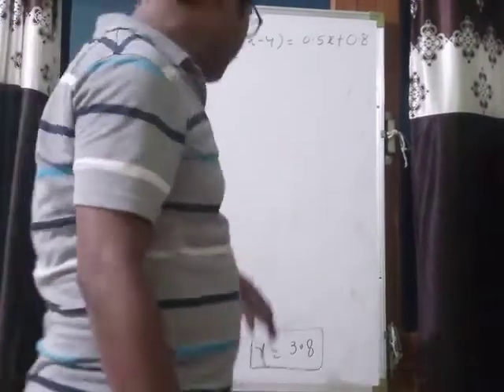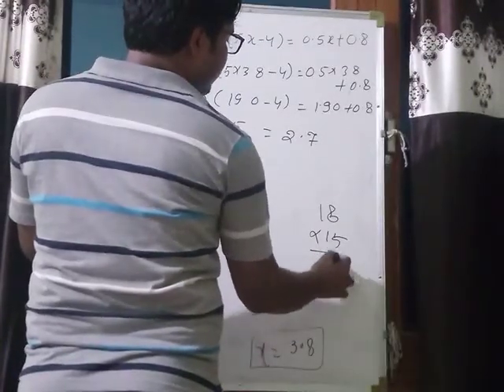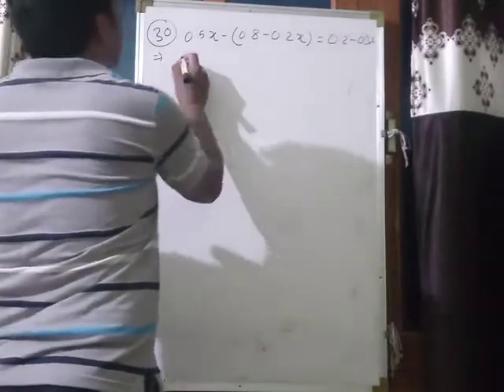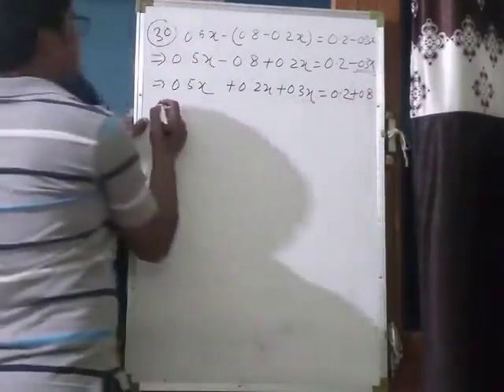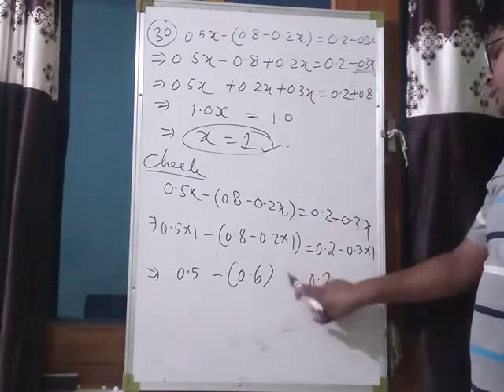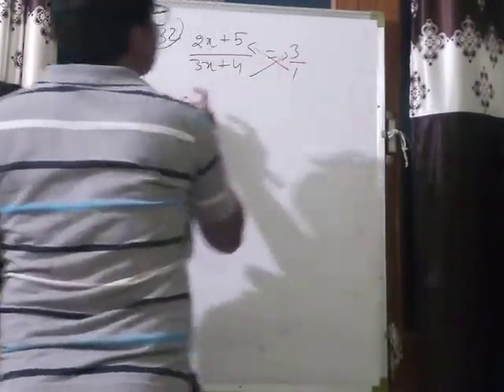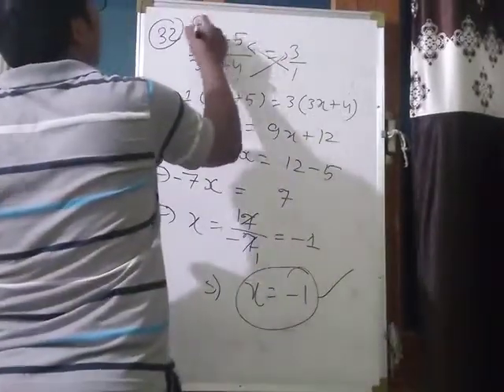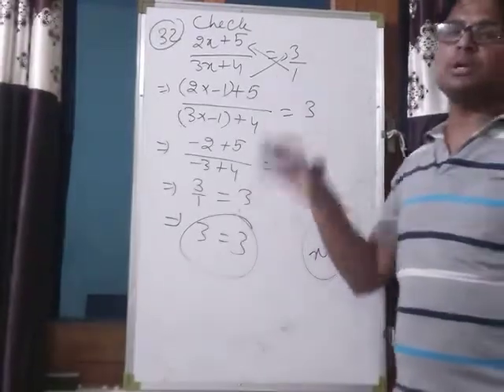Class 7th EX 7A ( R S AGRAWAL) 3